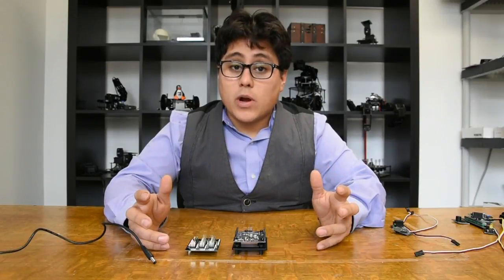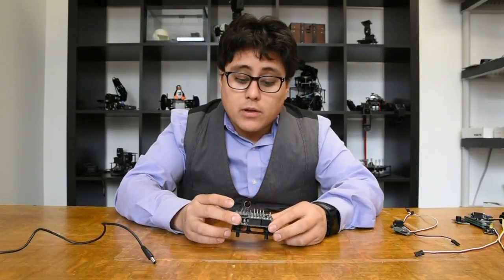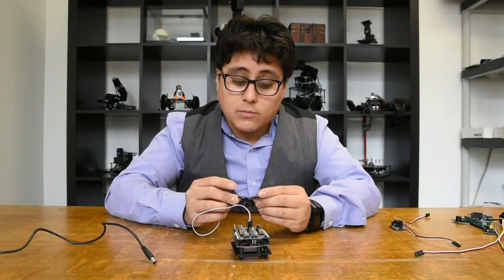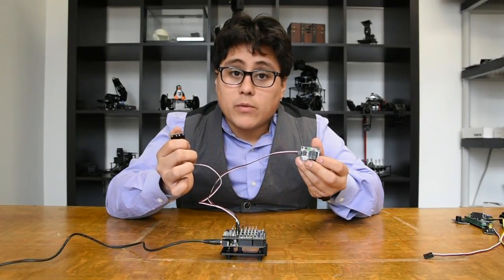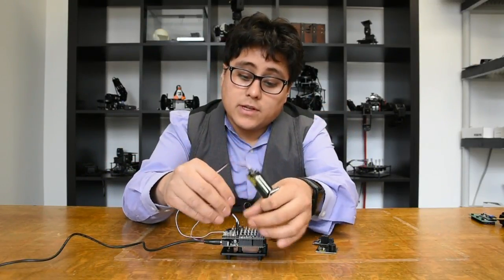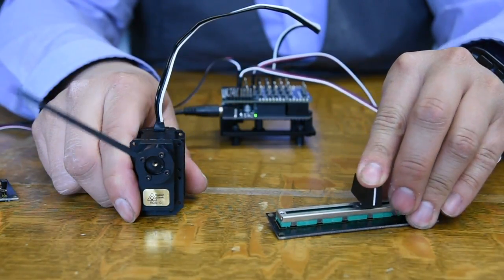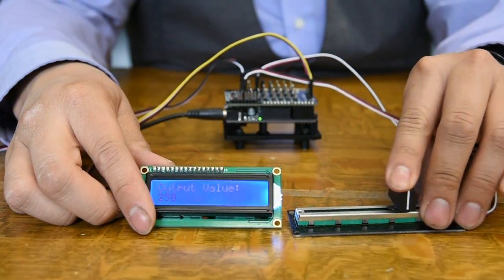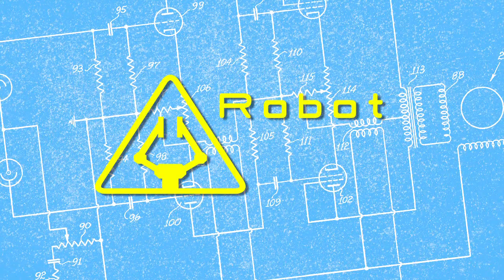RobotGeek Introduction: Wiring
Kyle shows you the basics of wiring with the RobotGeek System.

The RobotGeek Sensor Shield and Wiring Primer is designed to cover the basic foundations of wiring with the RobotGeek Sensor System. You will learn about the 3-Pin S-V-G system, what the 4-Pin groups are for, special cables, Digital/Analog Input/Output, Servos, Power, and Reserved Pins. The guide is more of a reference of tips and tricks than a tutorial, meaning that we won't be building a specific project here. Rather, we will be showing the ways you can wire any number of RobotGeek System based projects. With such a versatile system, there is a lot you can do!